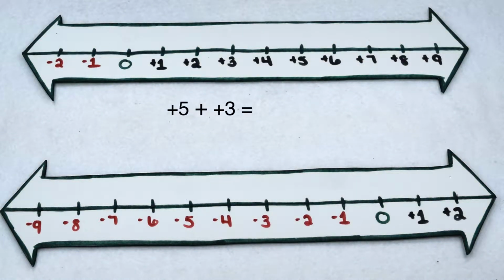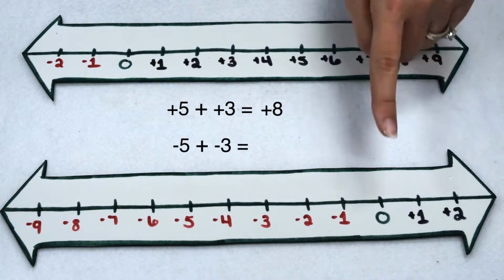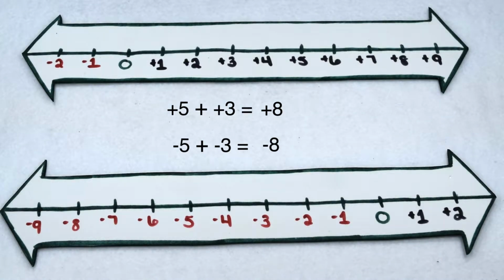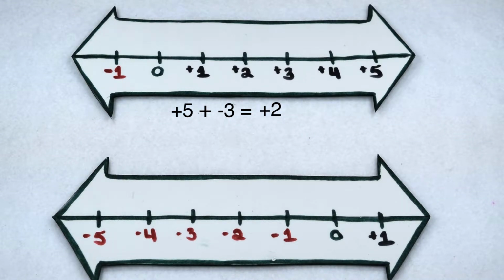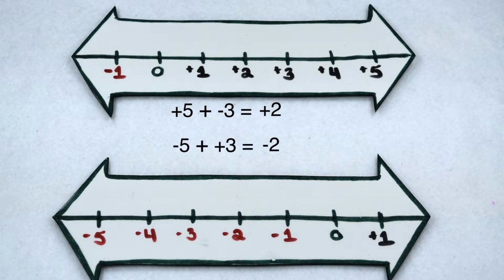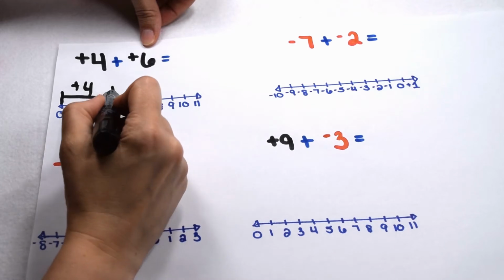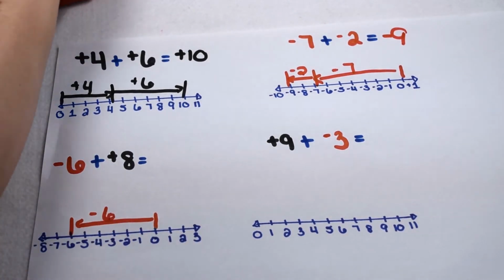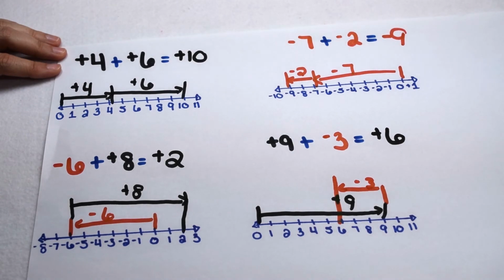Negatives Functions – Adding on a Number Line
Learn how to add solve addition problems with negative values using a number line.